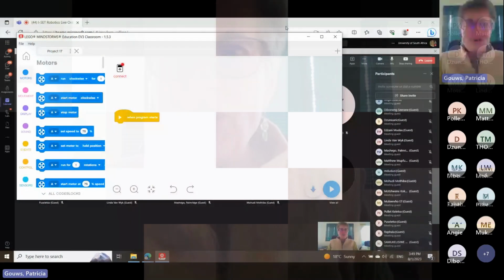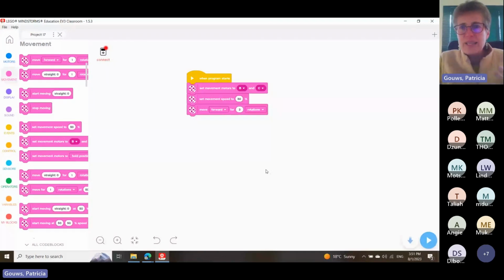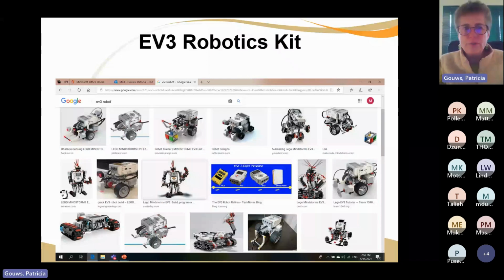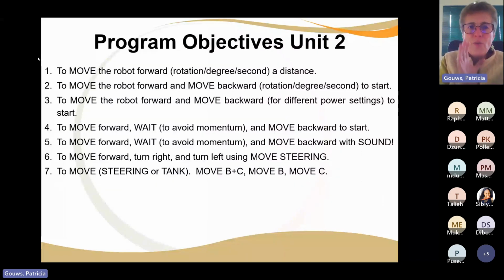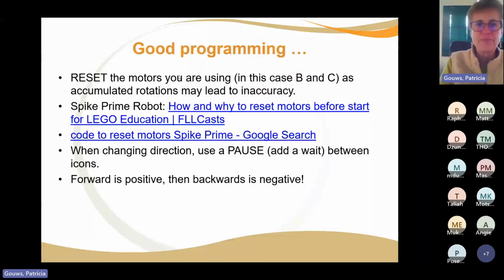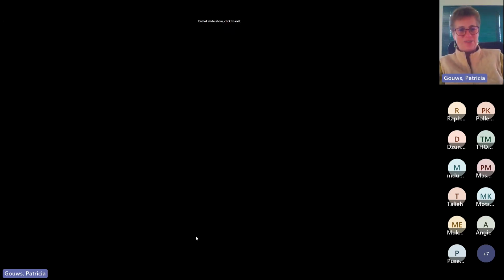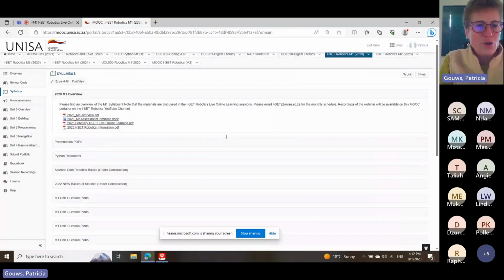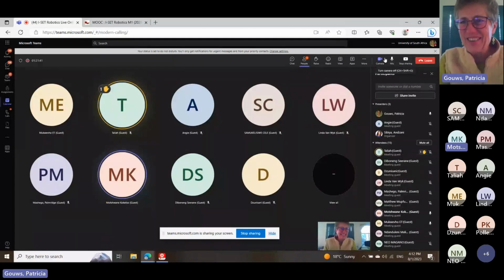USEC LOL M1 Unit 1 July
USEC first Live Online Learning session on the I-SET Robotics M1 Unit 1.